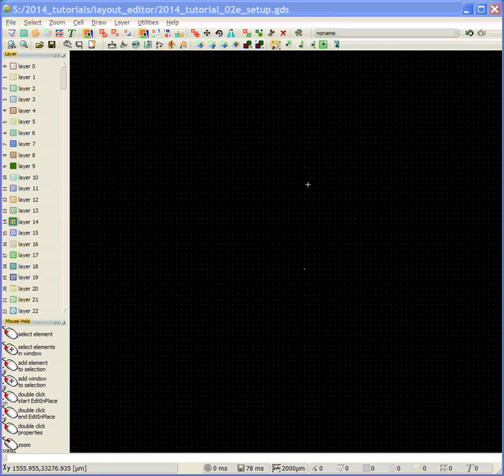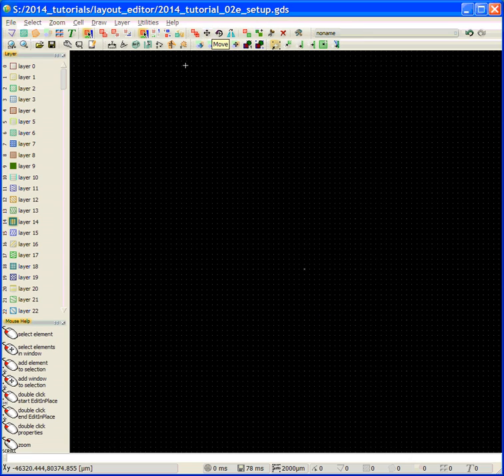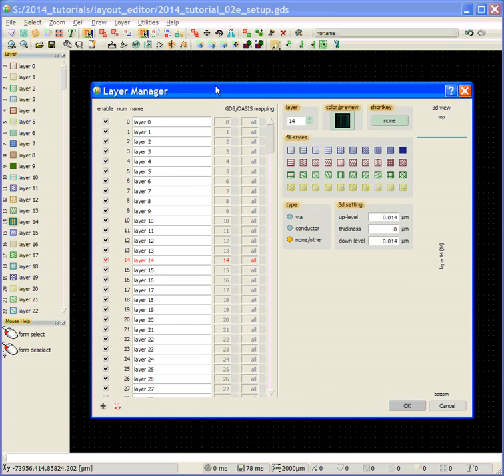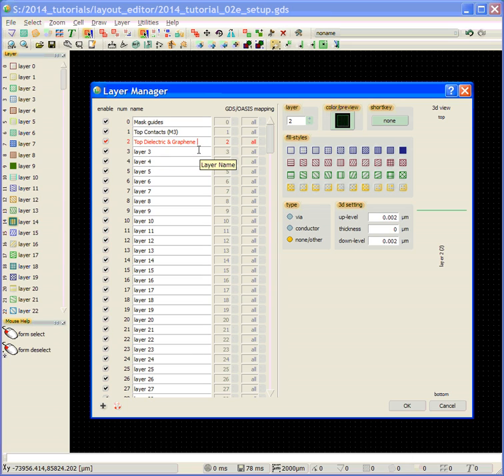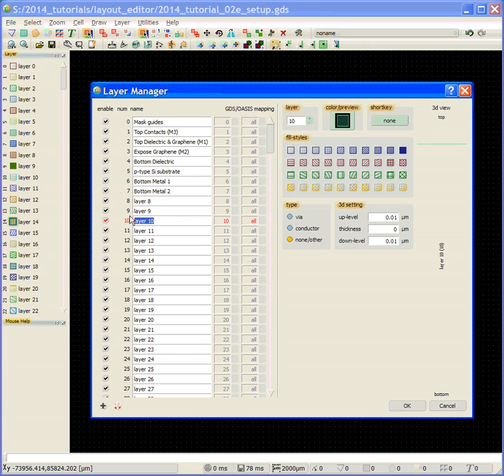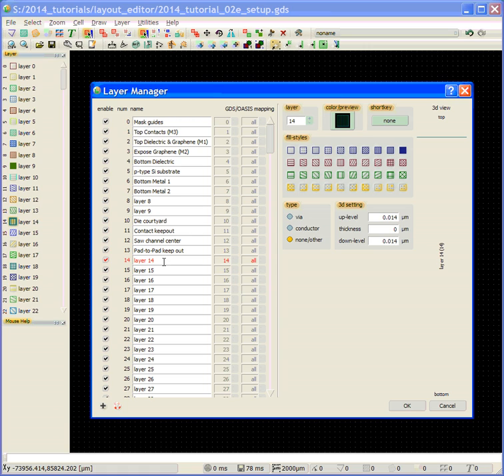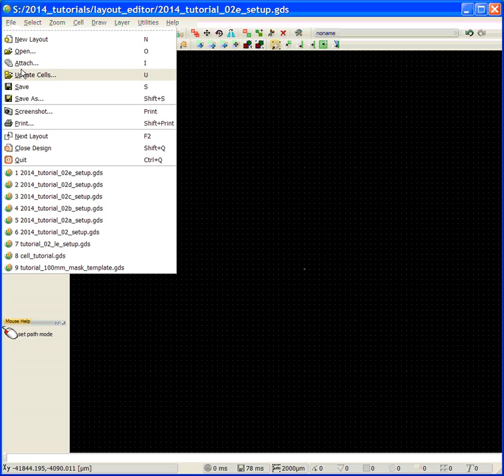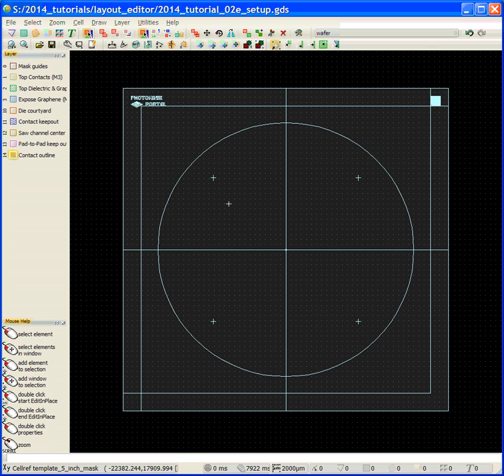Layout Editor Tutorial 02: Setup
Layout Editor tutorial part 2 shows how to setup tool bars, layers, and mask templates in preparation for laying out the graphene FETs and other test devices. This is part of a series of tutorials that shows how to construct graphene FETs and test structures on a purchased graphene wafer.